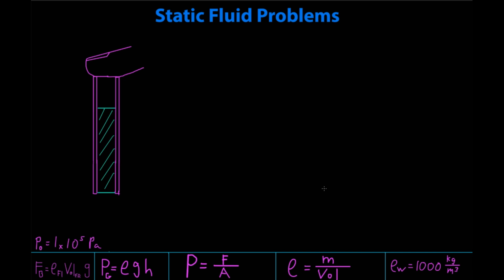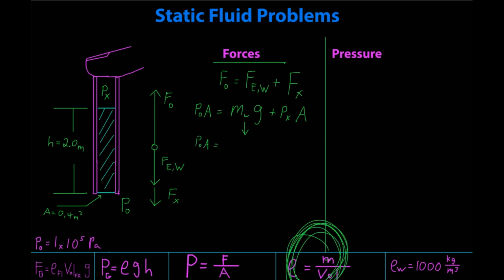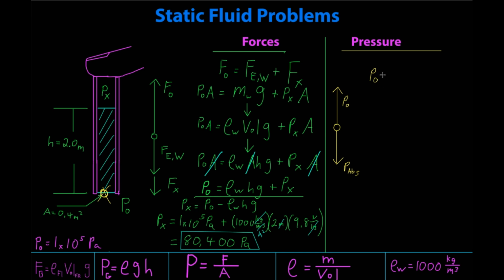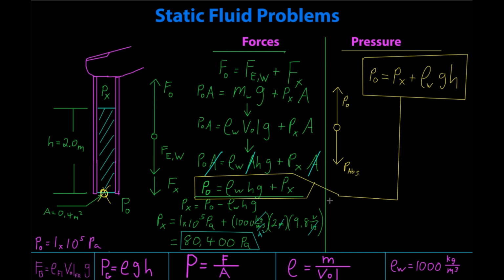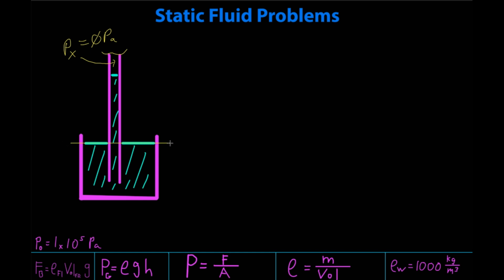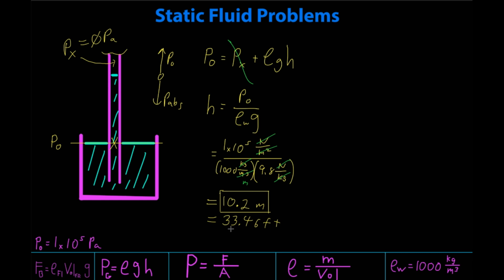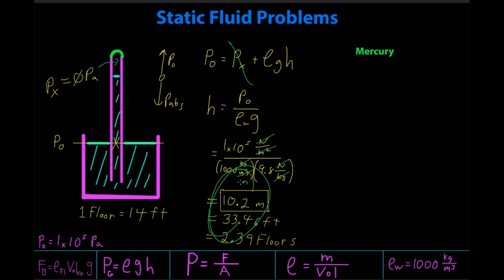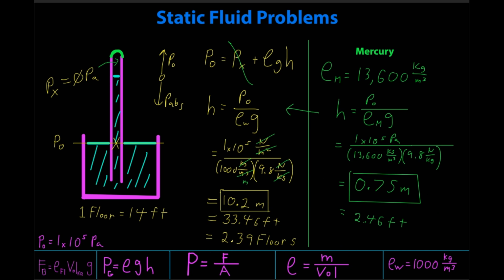056_00 Static Fluid Problems 1 (The Barometer)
Edit: In the problem with the straw, I accidentally switched a - sign with a + sign at the very end. The subtraction was still done properly, which is why the pressure found is less than atmospheric pressure.

Now that we’ve introduced and derived some things you will be dealing with in fluid mechanics, let’s do some practice. In this video, we will be going through some common problems that you will see in a first time physics course.

00:00 – Holding Fluid in a Straw With Your Finger
07:45 – Drinking Fluid With a Straw
15:00 – The Barometer Problem